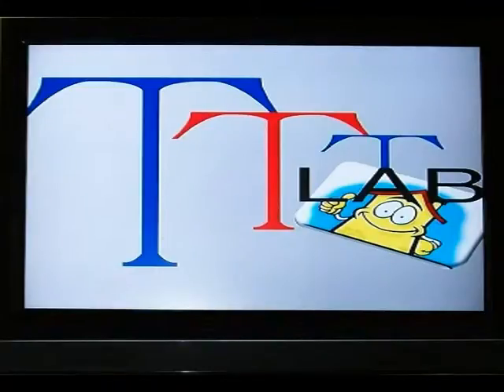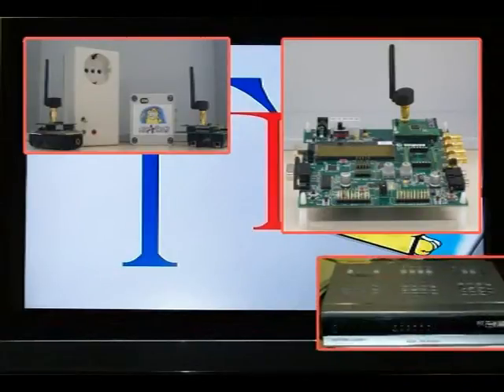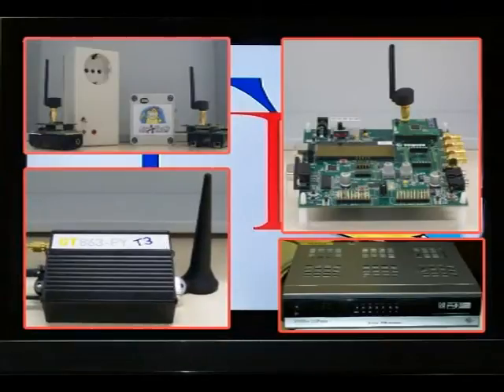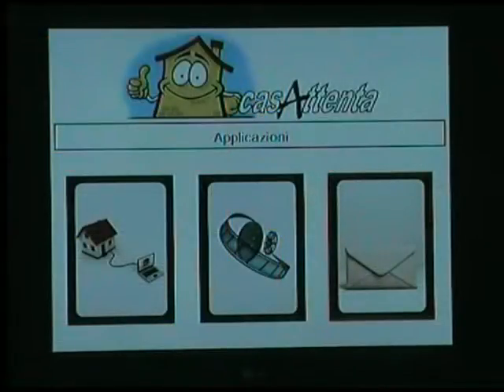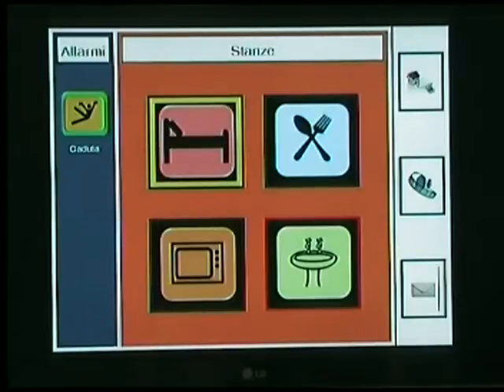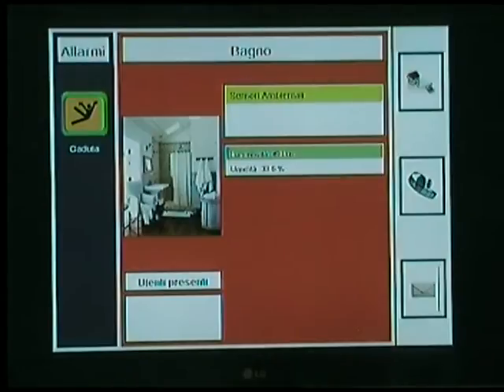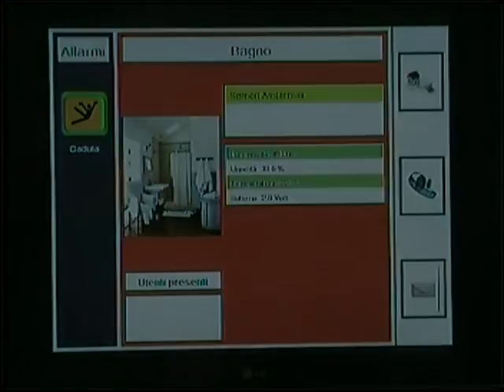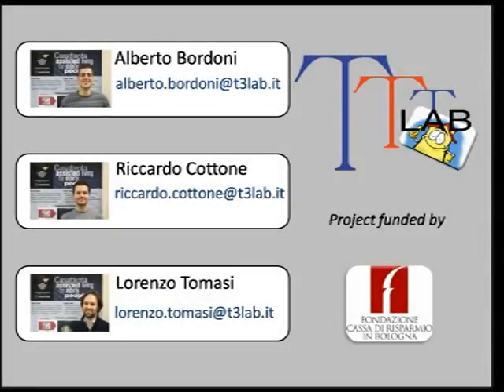T3LAB Casattenta - Environmental Monitoring Service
. In this video, you can watch a general description of the project (first 40 sec) and one of the environmental monitoring service.